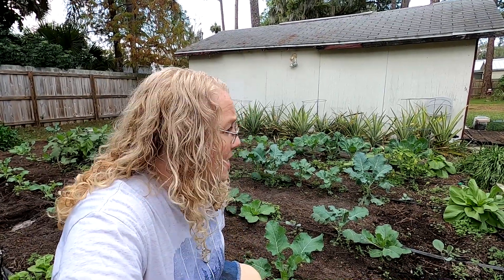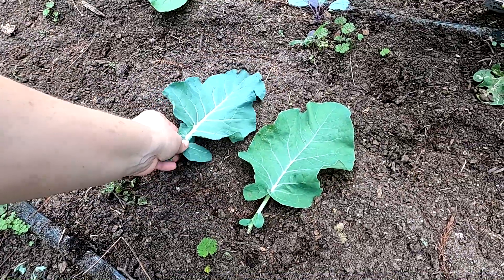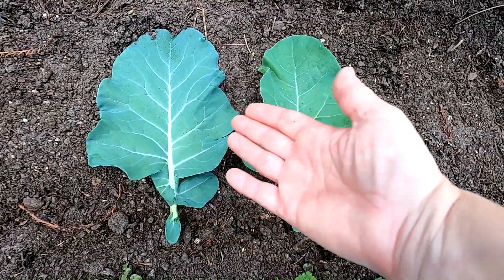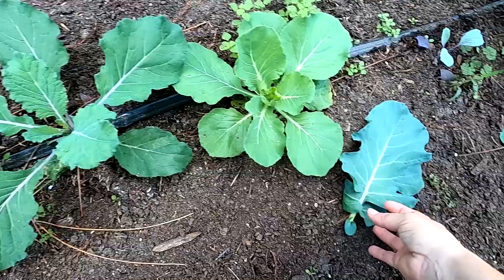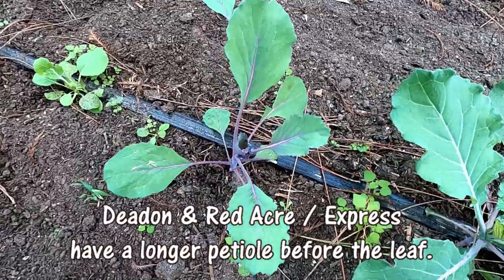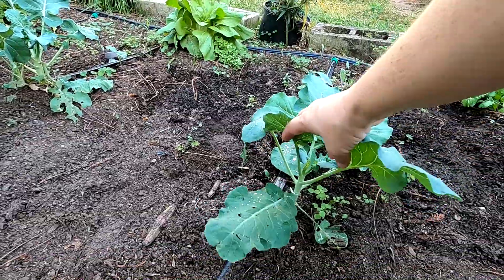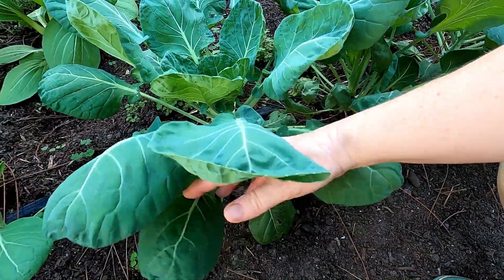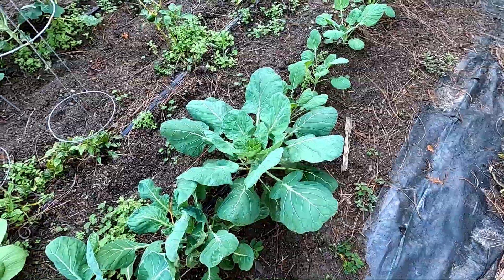Side by Side - Brassica family comparison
Have you ever had a seed get jumbled up in the tray?  Sometimes it can be tricky figuring out which plant you really have.  Here is a guide to help you in deciding on which brassica you have.